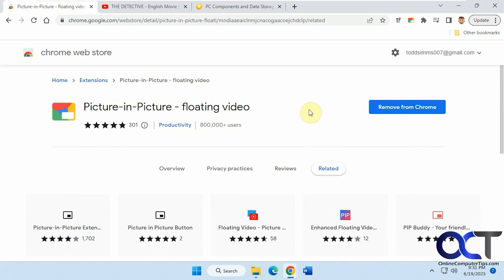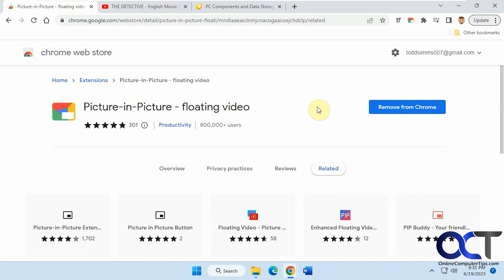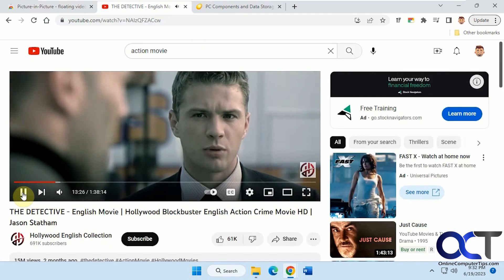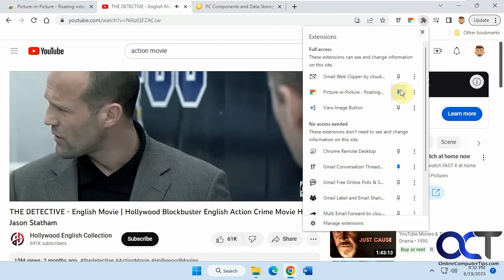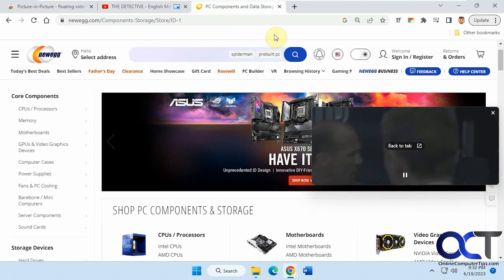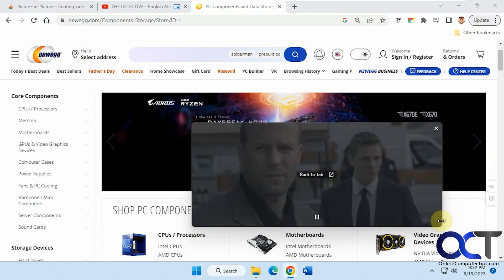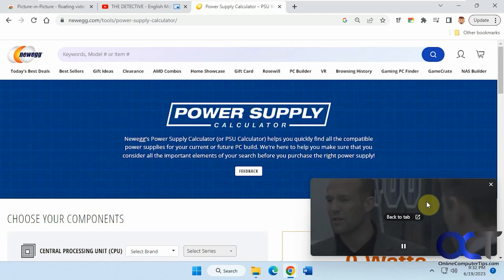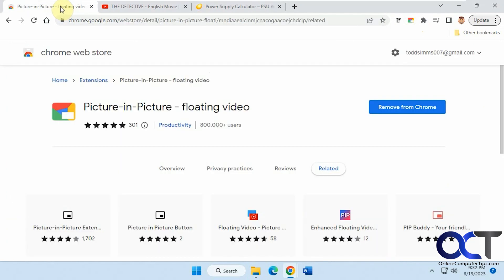How to Play Your Videos in Picture in Picture Mode While Browsing Other Websites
If you like to watch a lot of videos online and also browse websites at the same time, then you might want to try the Picture-in-Picture floating video extension for Google Chrome and Microsoft Edge. This extension will allow you to have your video in its own player window that will stay on top of your other open web pages. You can move it around and resize it as needed. It also has a pause button and if you want to go back to the original page with your video, you can do so with the click of the mouse. This works with YouTube and most other video sites.

Here is a link to download the Picture-in-Picture extension.